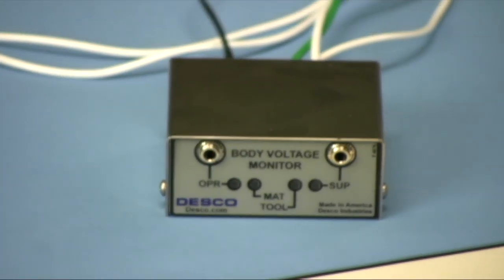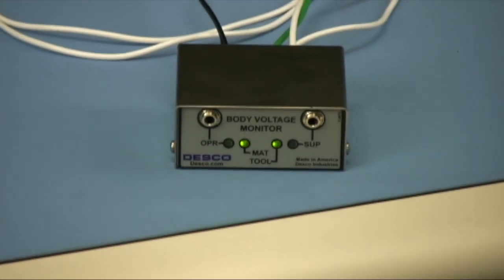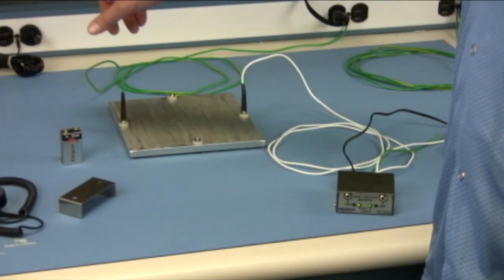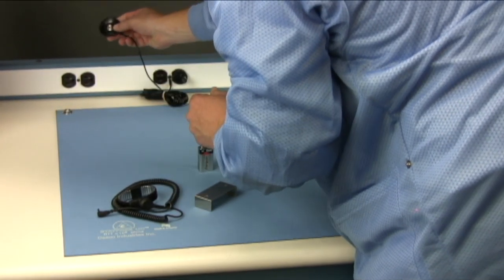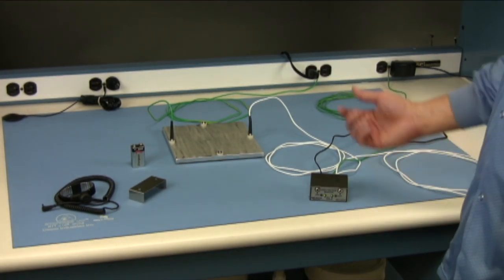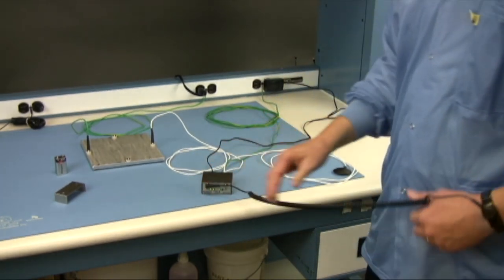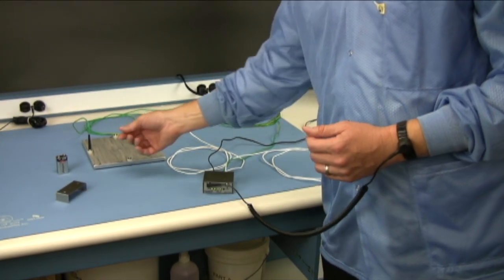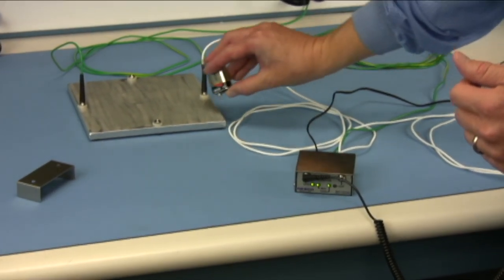DESCO BODY VOLTAGE MONITOR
Within our Body Voltage Monitor video, you will learn how to use a Desco 19241 Body Voltage Monitor. The Body Voltage Monitor is a single station continuous monitor for one operator, one ESD worksurface and one tool ground. A second monitored jack is for use by a supervisor or second operator at the workstation. Desco manufactures ESD control products, such as workstation monitors that allow for an ESD-safe working environment.

Introduction – 0:01 – 0:10
19241 Explanation – 0:11 – 0:25
LED Description – 0:26 – 0:37
Mat Ground and Utility Ground – 0:38 – 0:46
Mat Ground Monitor Function – 0:47 – 0:58
Tool Ground Monitor Function – 0:59 – 1:24
Path to Ground Operator Function – 1:25 – 1:46
Operator Excess Voltage Function – 1:47 – 2:04
Conclusion – 2:05 – 2:23

We hope you have found our Desco Body Voltage Monitor video informative.